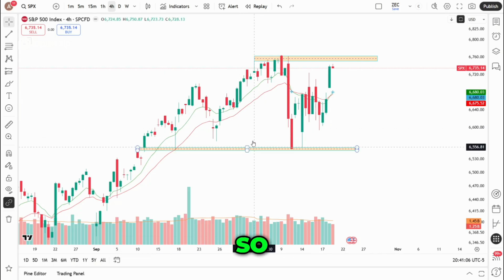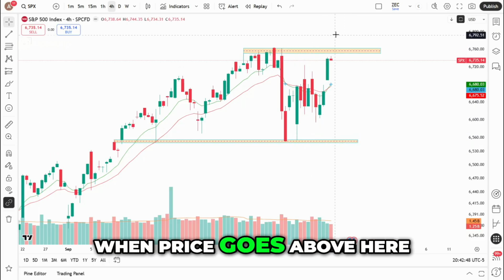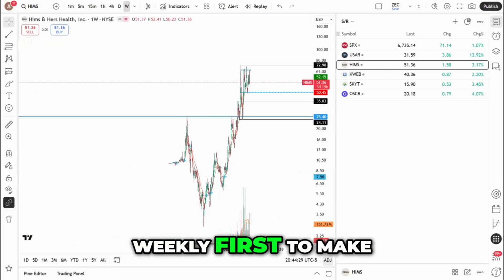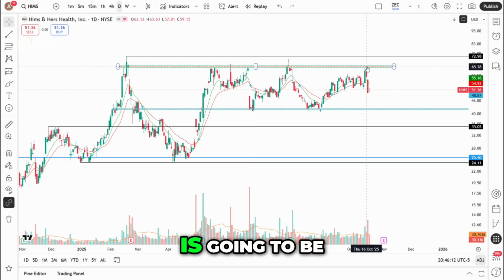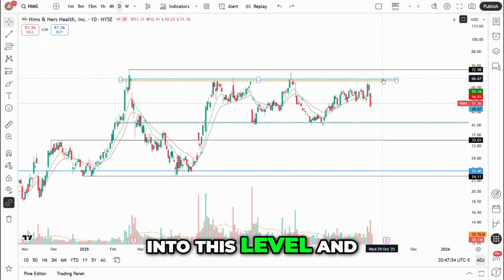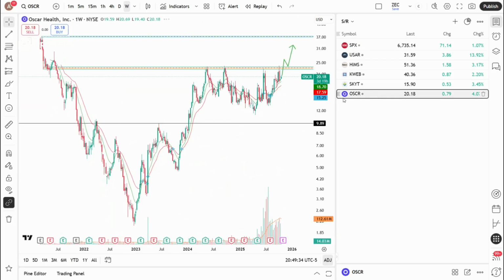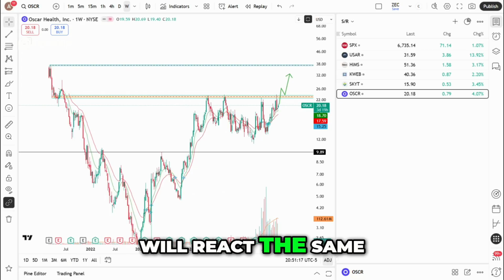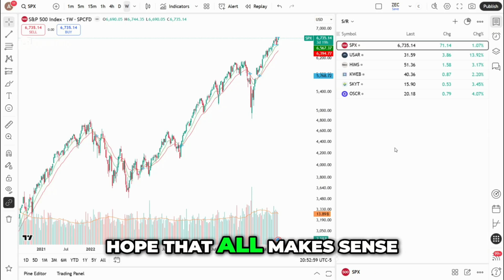Support and Resistance Master the Basics in 12 Minutes!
In this video we will go through identifying support and resistance lines and forming inferences of possible trends. This how to trade tutorial will give you a proper foundation in holistic trading.